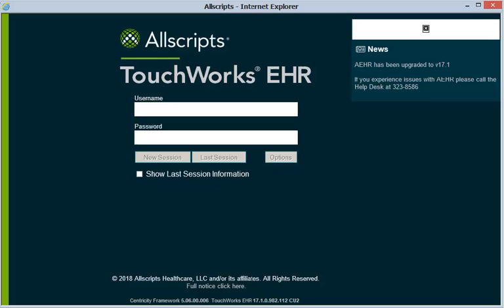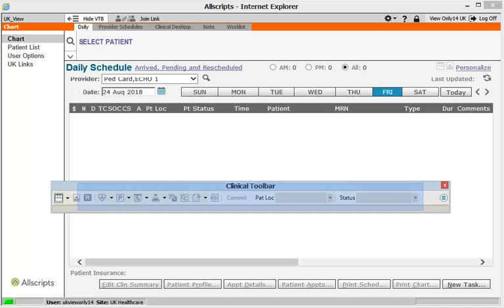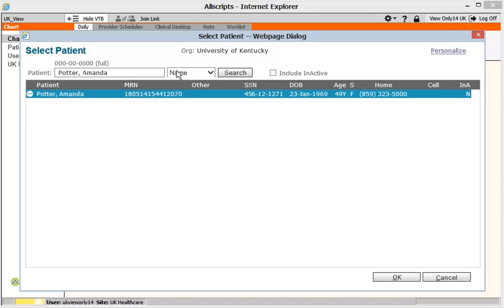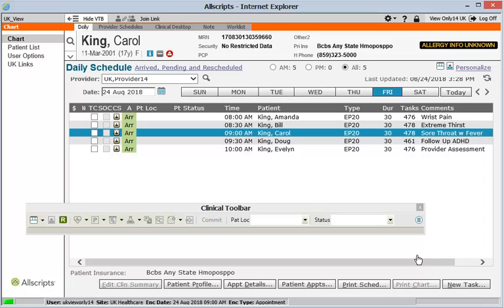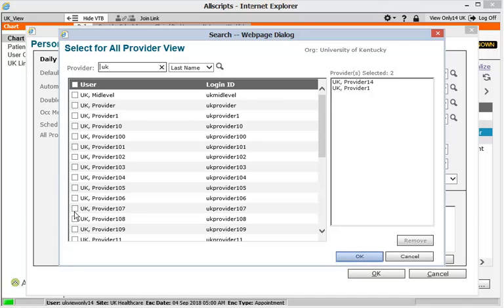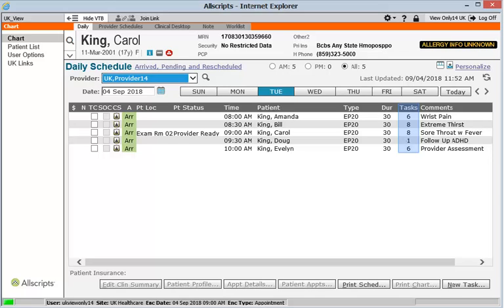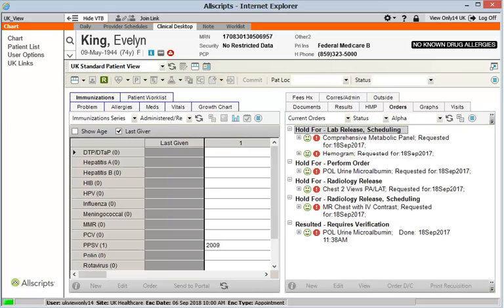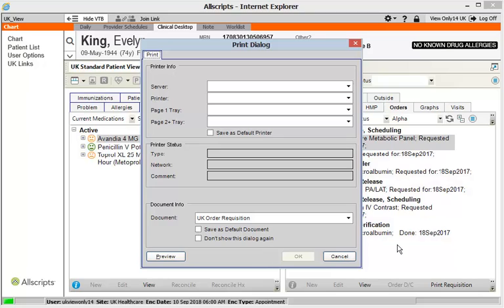AEHR View Only